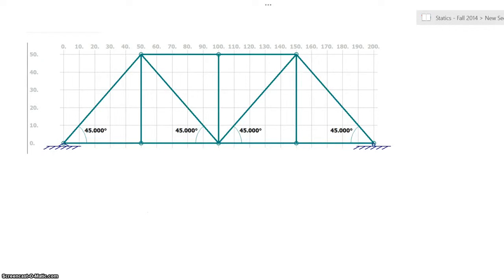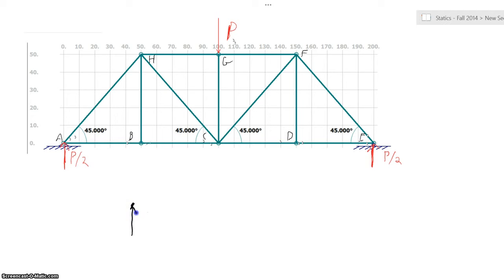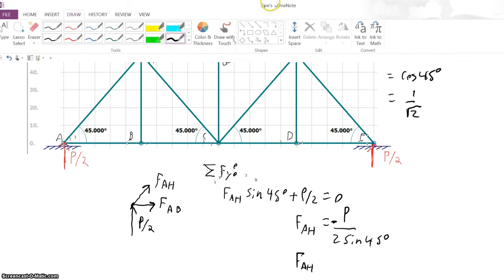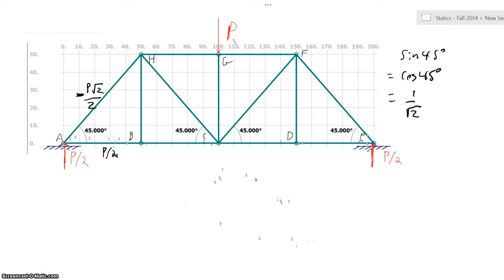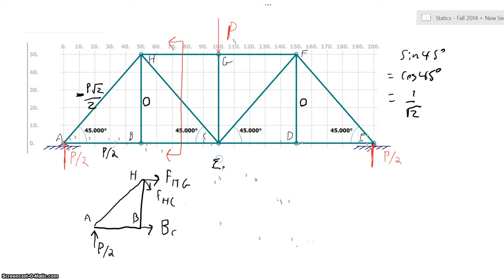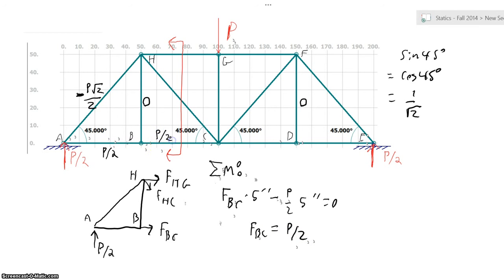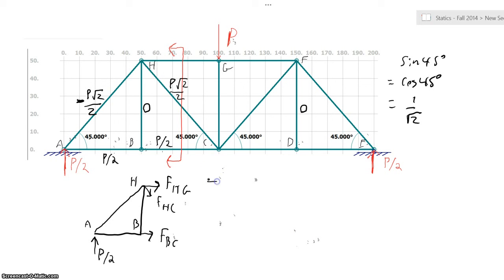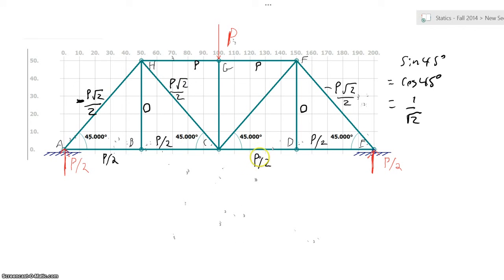Truss Analysis Example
In this video, we analyze a basic Pratt truss to find the forces in each member, as a function of the applied load, P.